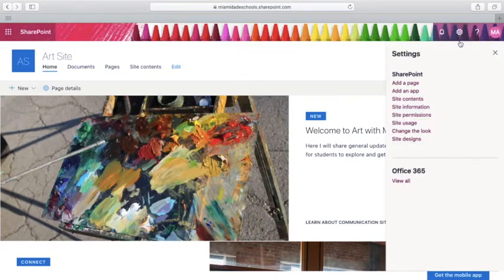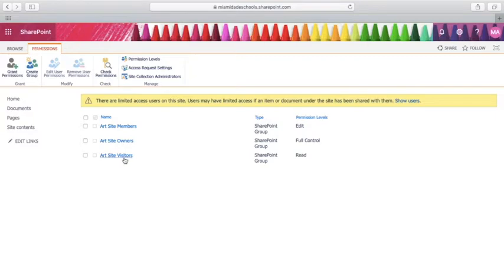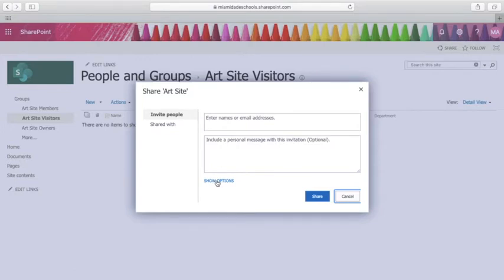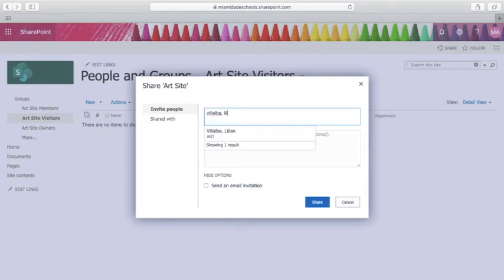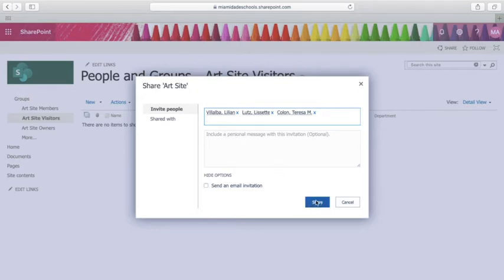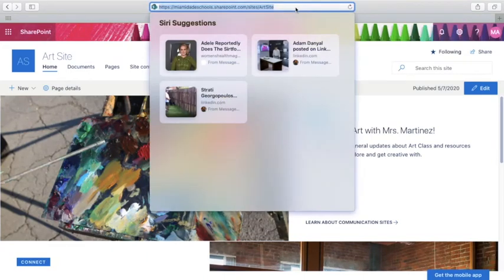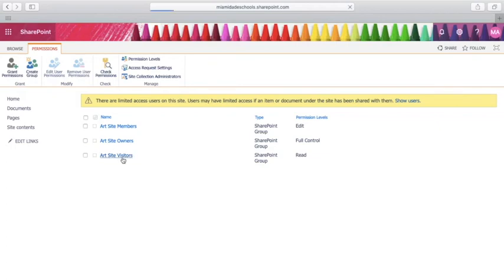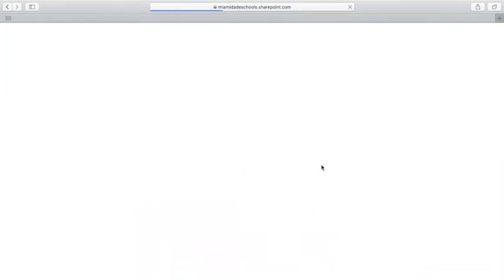Adding and Removing Visitors to SharePoint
How to Add and Remove Visitors to your SharePoint Page